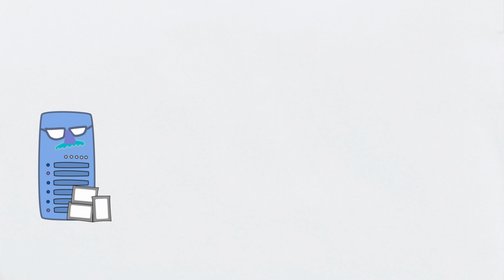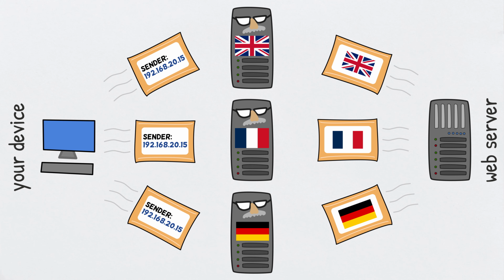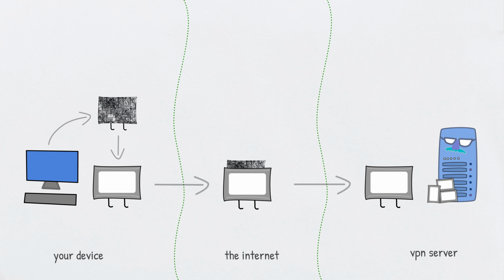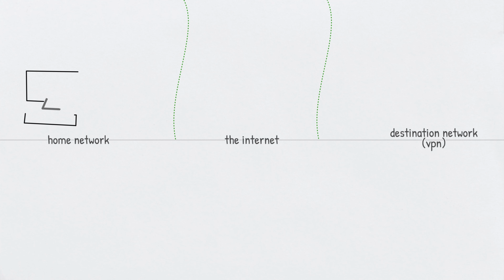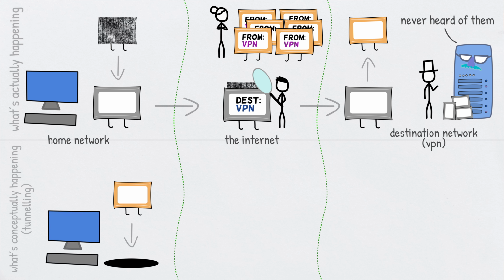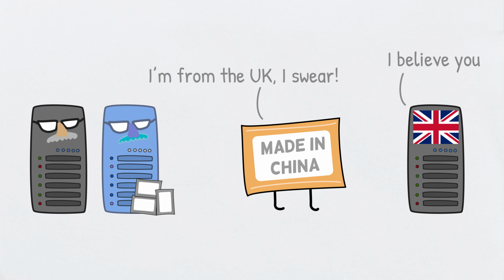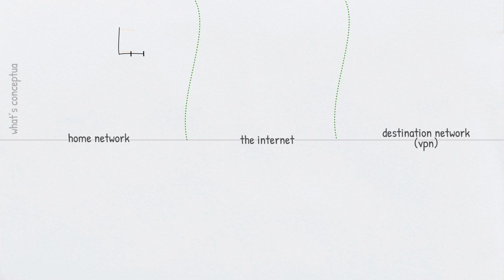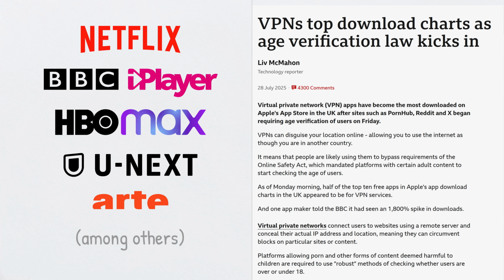What are VPNs and Proxies?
Everyone seems to have a VPN at the moment (in the UK, at least!) But what are they exactly? And where do Proxies fit in?

00:00 Intro
00:09 Proxies are middlemen
00:26 What Proxies are for
01:05 VPNs are smuggling operations
01:28 Without a VPN
01:55 What VPNs offer
02:31 Tunnelling
02:44 Why you've (likely) used a VPN at work
03:15 Bypassing content locks
03:50 In Summary

Music is 'By The Lake' by Musinova from Pixabay